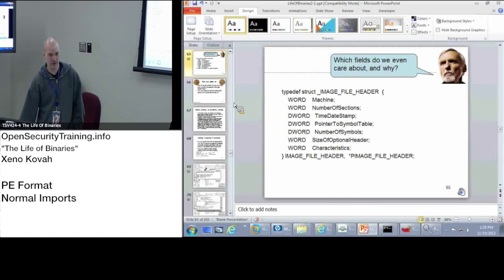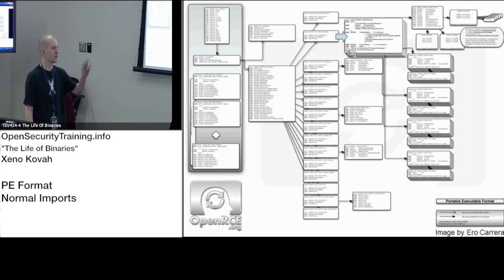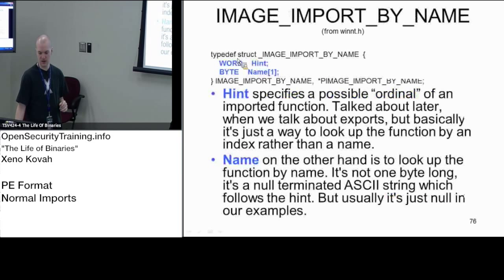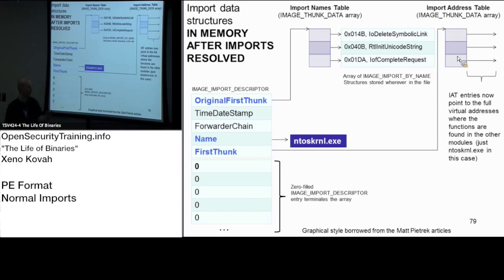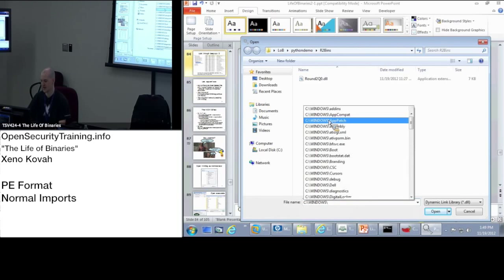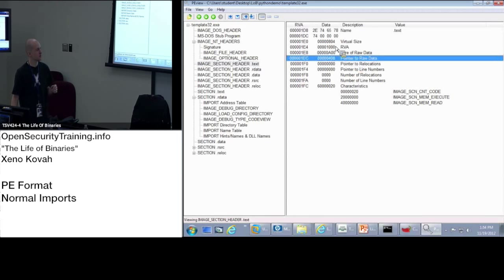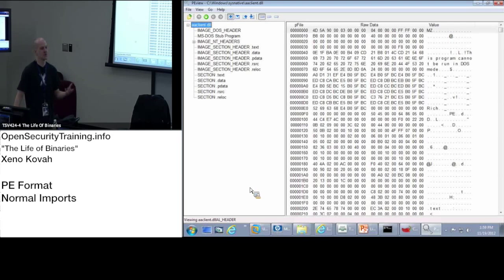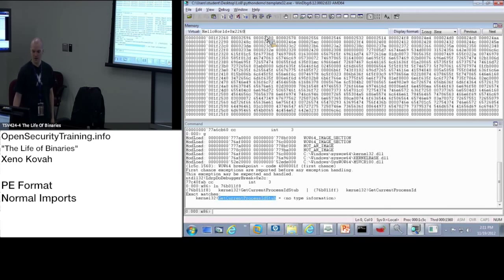2013 Day1P12 Life of Binaries: PE Imports